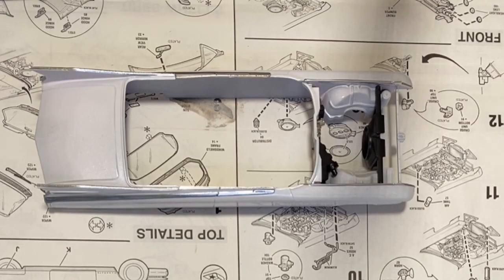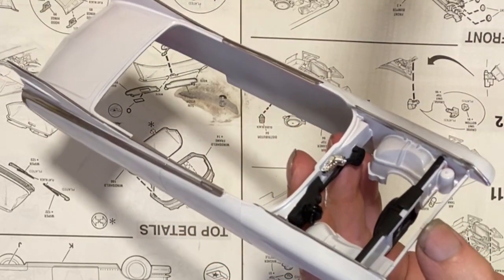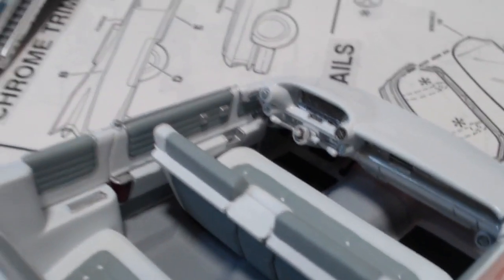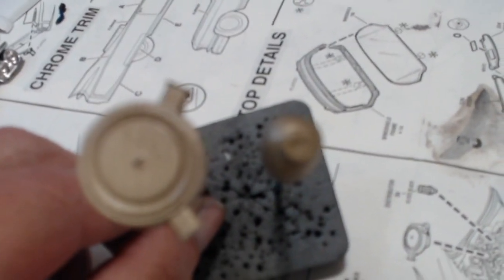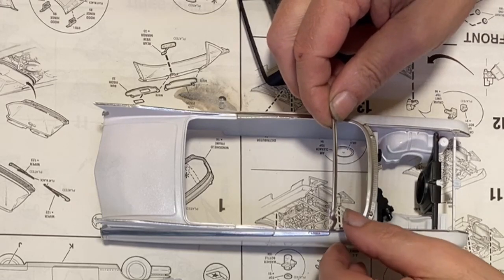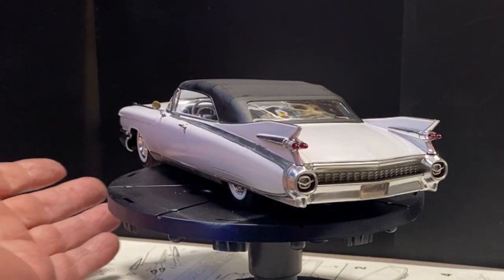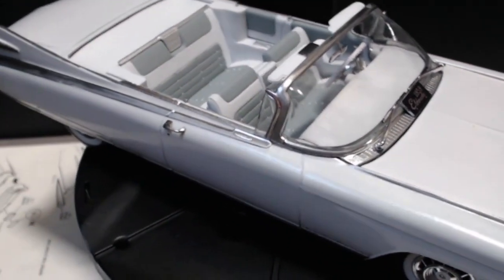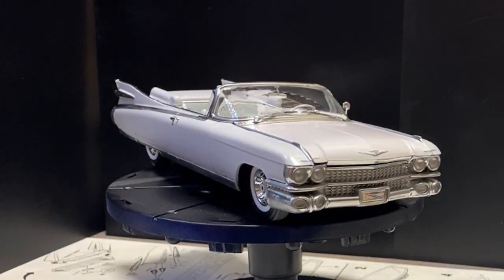59 cadillac part 2 and finished model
here is part 2 of the 59 cadillac build and the finished model. painted in pearl white with a white and grey interior. This is a 1/25 scale monogram kit and is nicely detailed throughout.

all are very accomplished modellers and their content is fantastic.